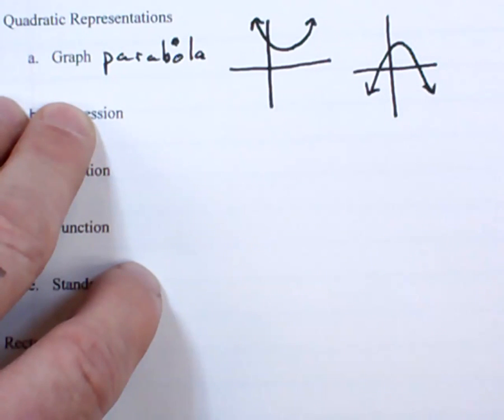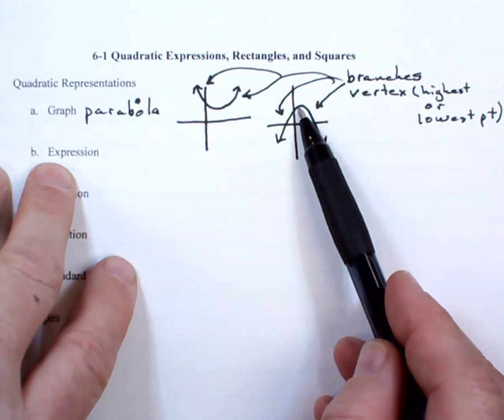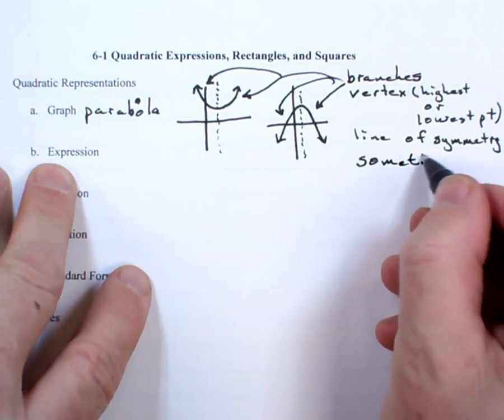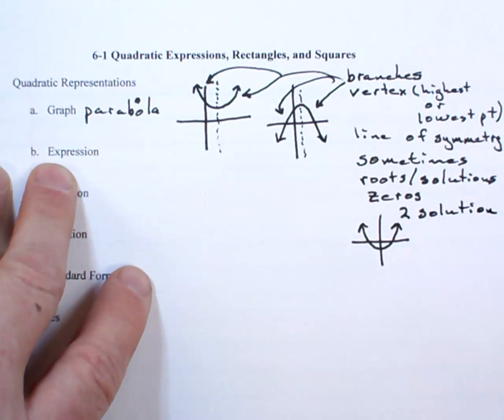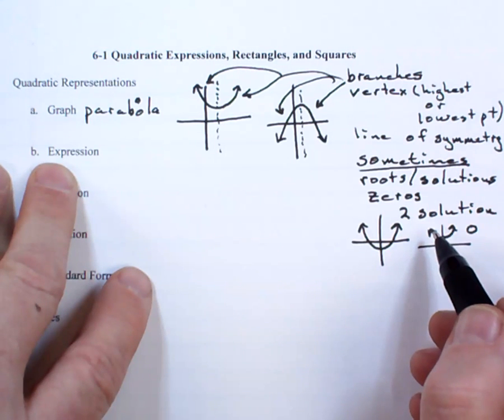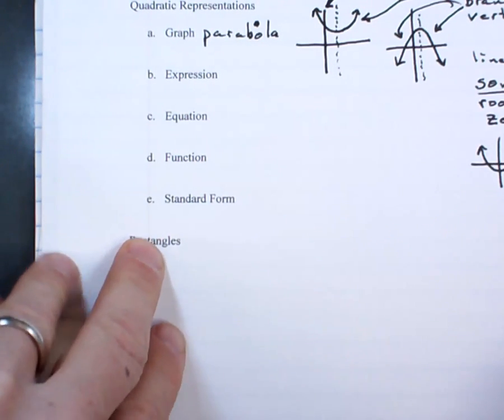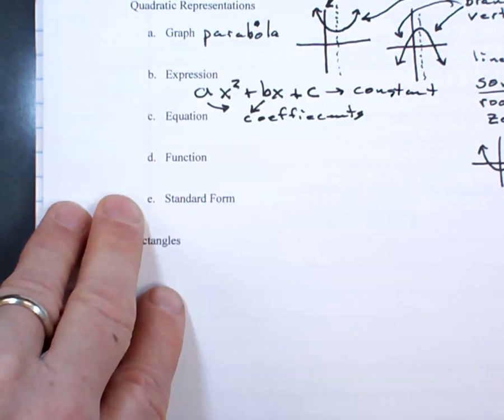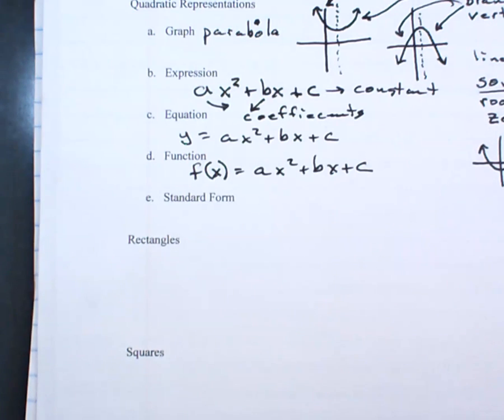6-1 Quadratics Part I.mov